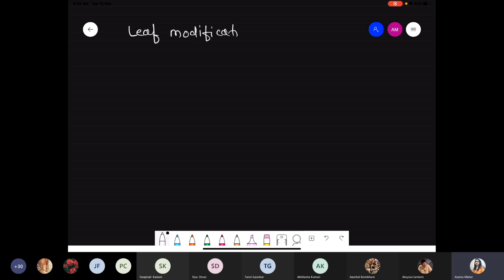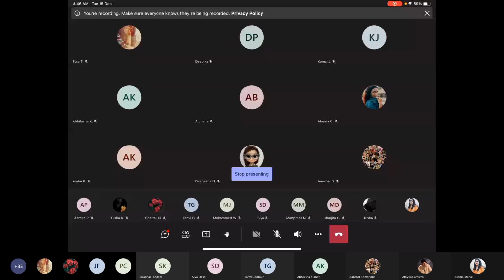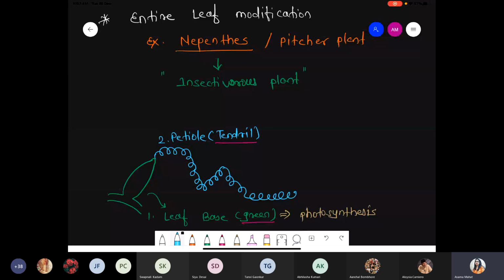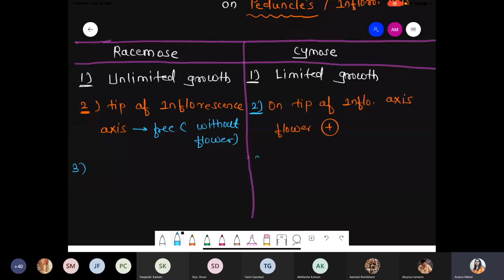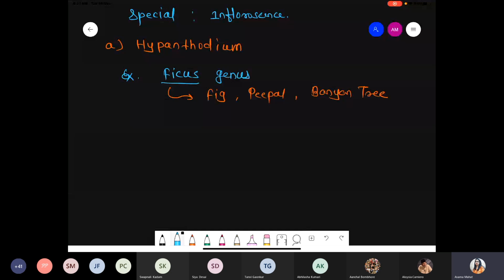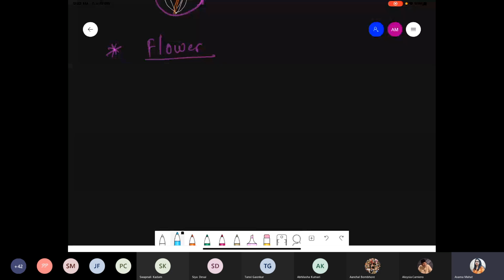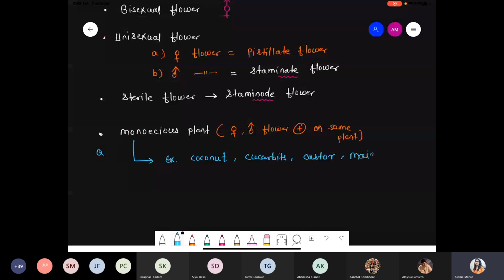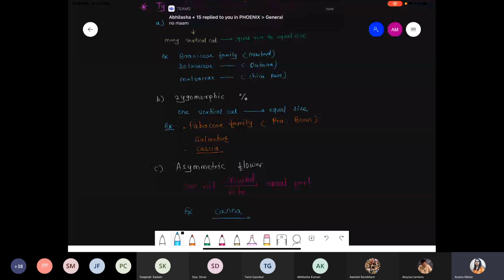BOTANY LEAF MODIFICATION